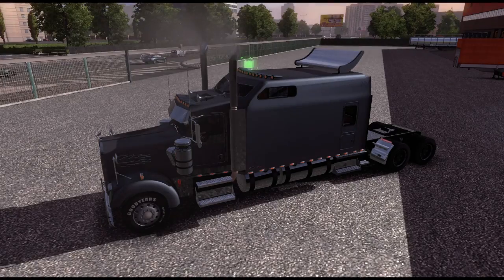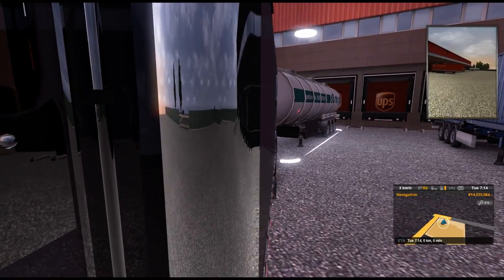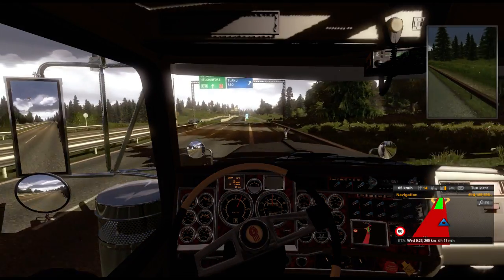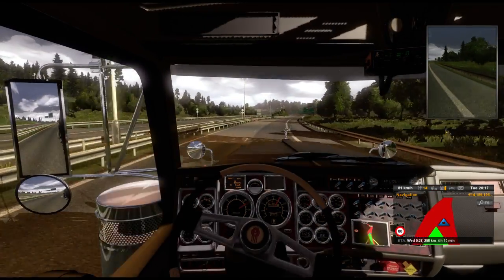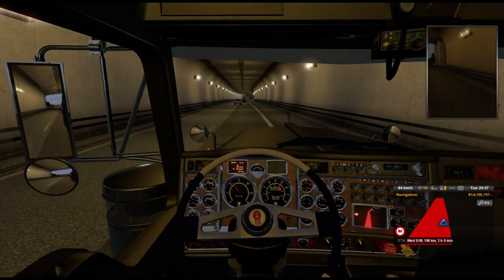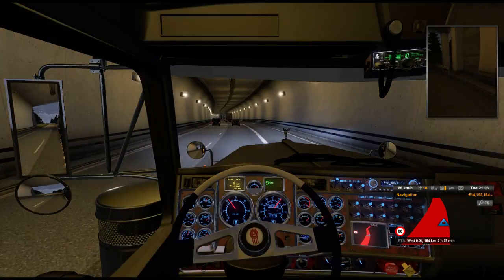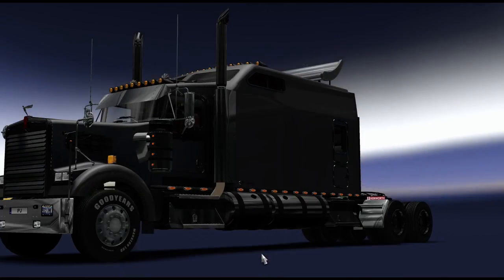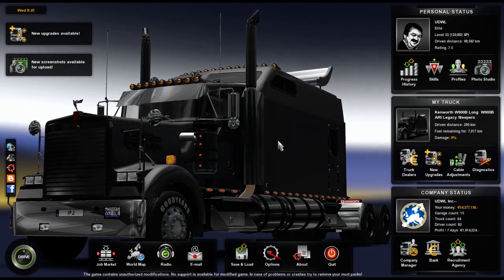Euro Truck Simulator 2 - W900b Long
In this episode  we take a drive with our W900b long and see how we fare.